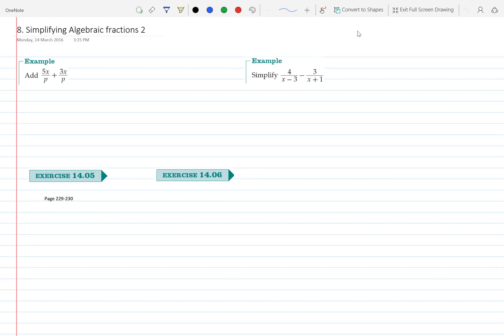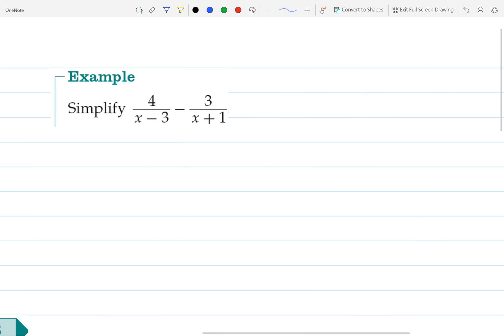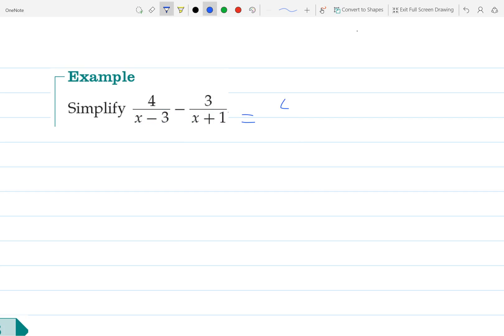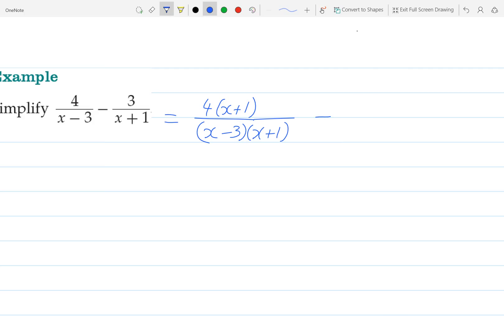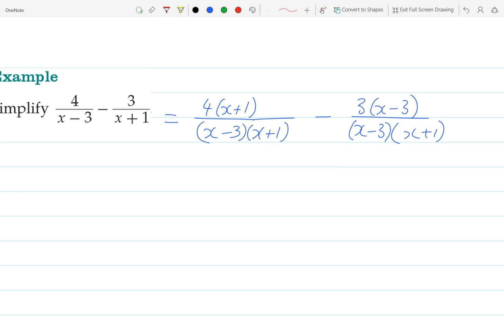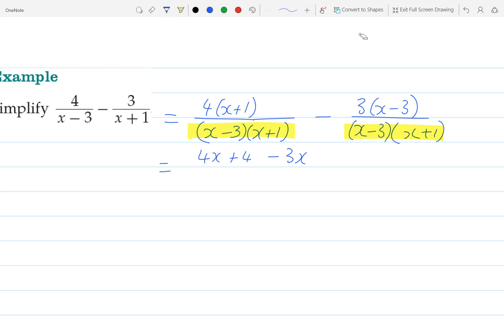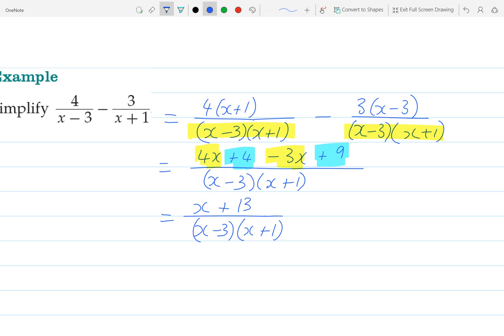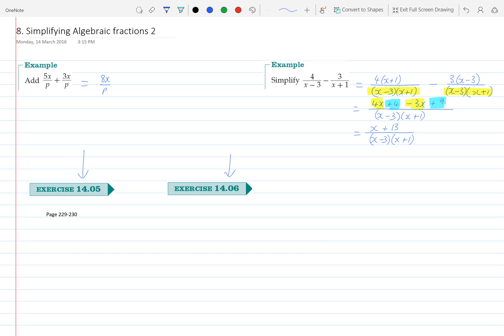Simplifying algebraic fractions 2